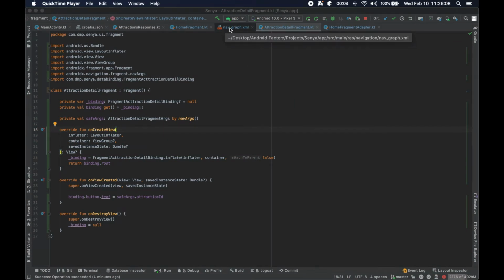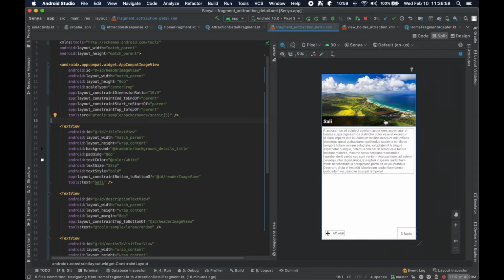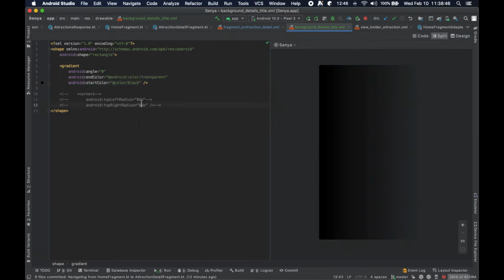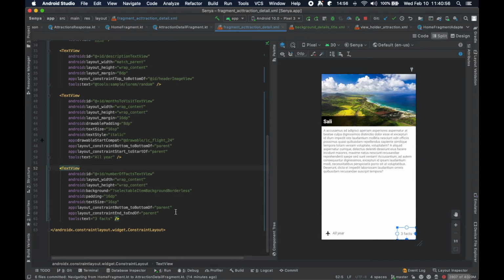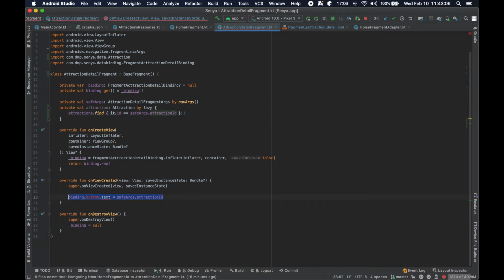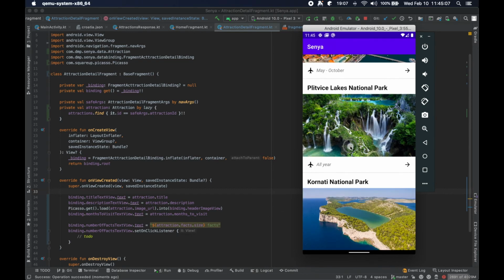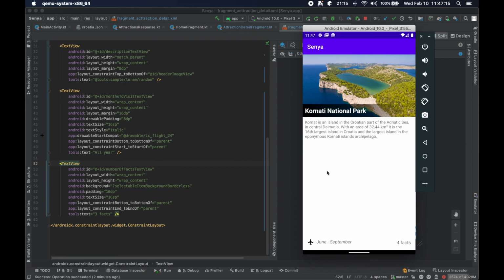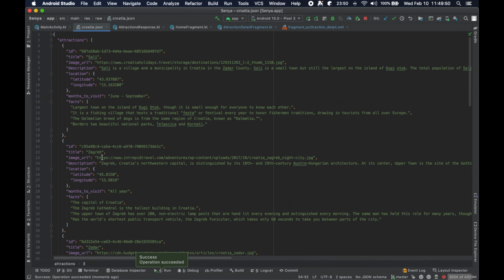S4 E9: Details screen implementation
This episode expands on the previous episode's introduction to SafeArgs where we build the UI for the details Fragment and connect the corresponding data to the UI based on what the user selected from the previous screen.